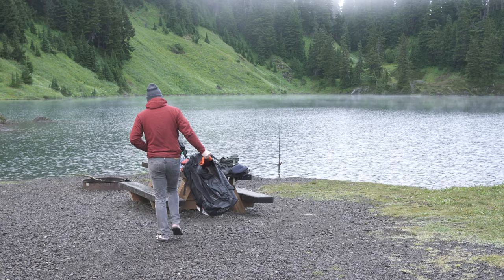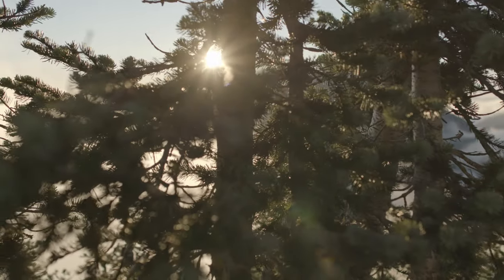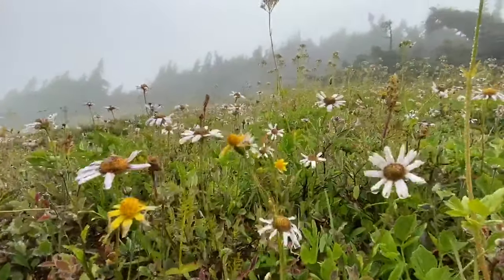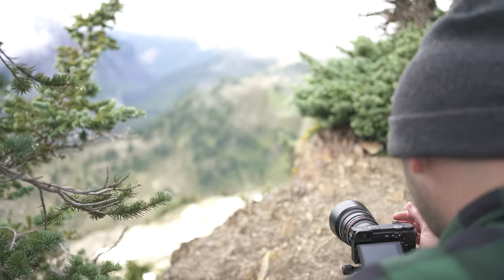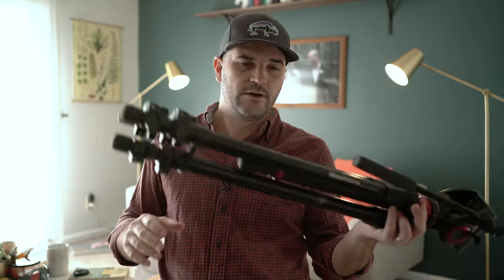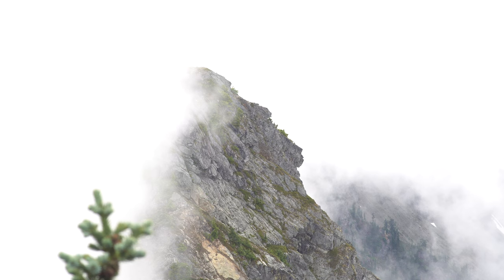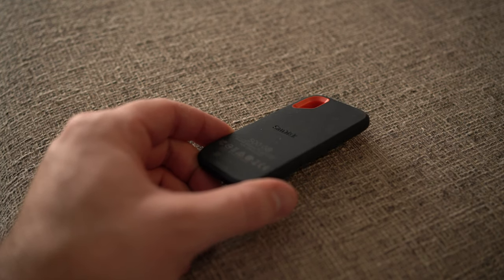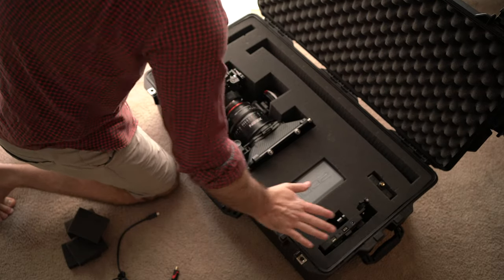Camping/Hiking with BMPCC 6K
A few suggestions for you if you're considering dragging your cinema camera with you into the backcountry! Products are linked below:

Filming Gear

Monitor Mount
15mm Rails
ND Filter for Matte Box
Media Storage Case
Wireless Mic System
Shotgun Mic

Camping Gear

Camp Table